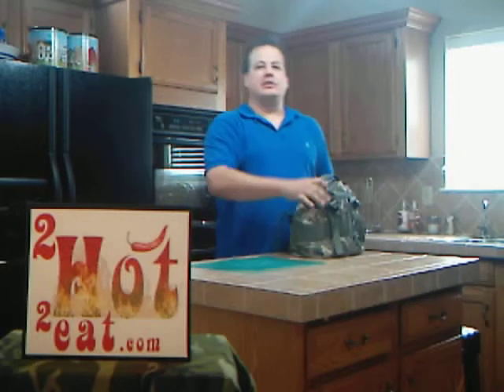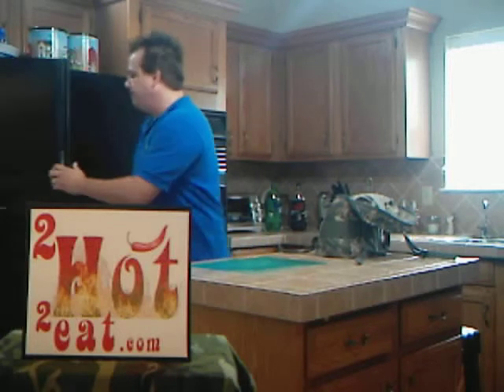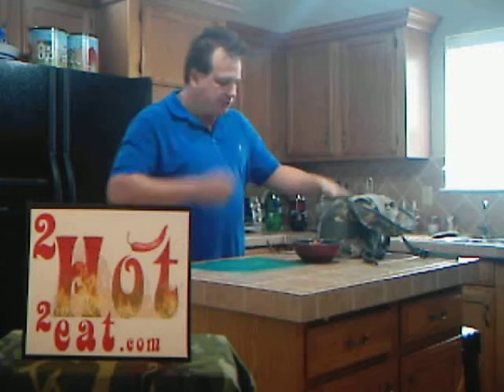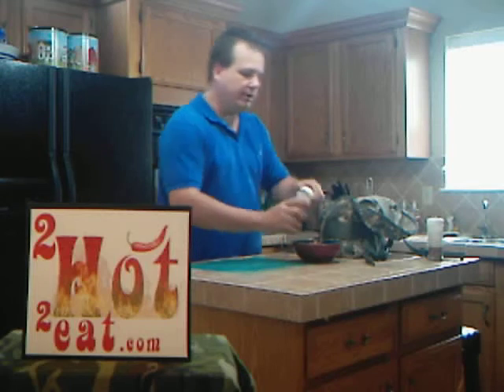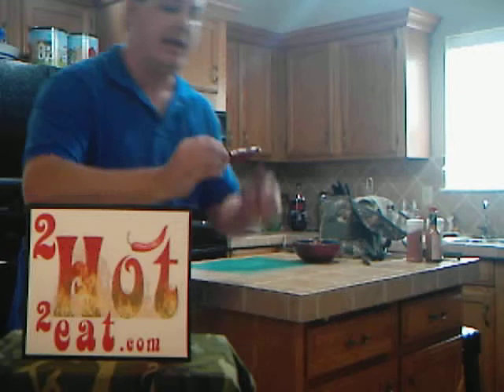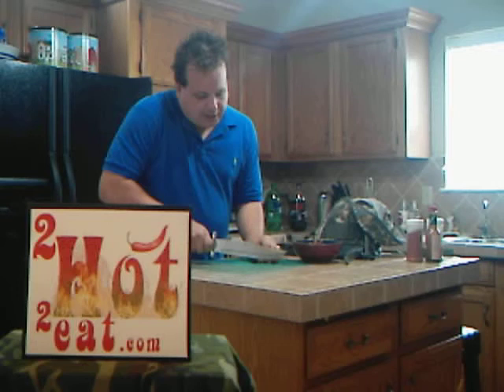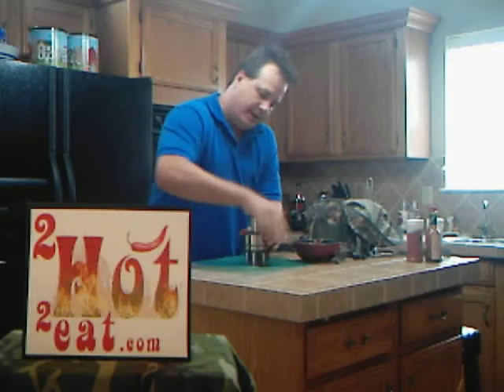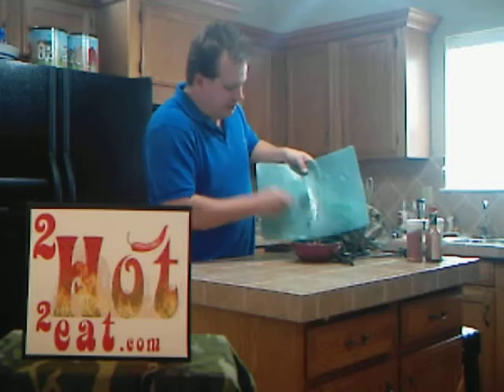2hot2eat Veterans Day Special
I'm making military rations the 2hot2eat way in honor of the men and women who serve our country.